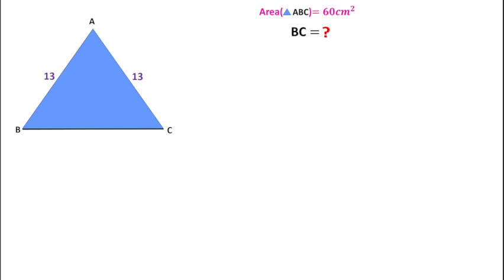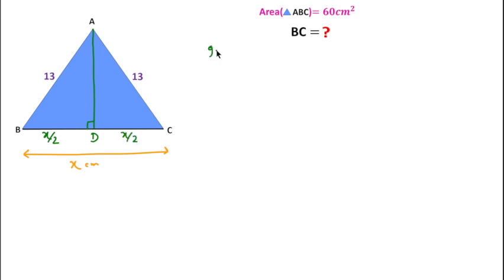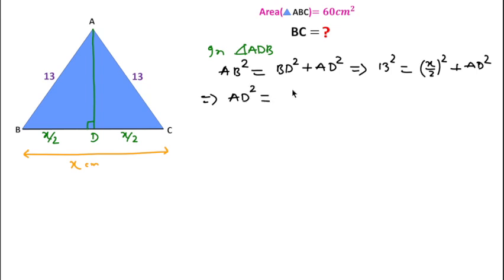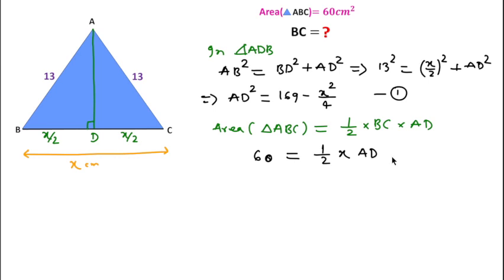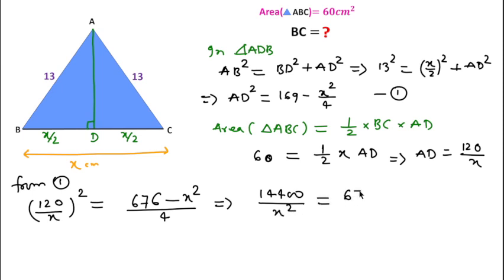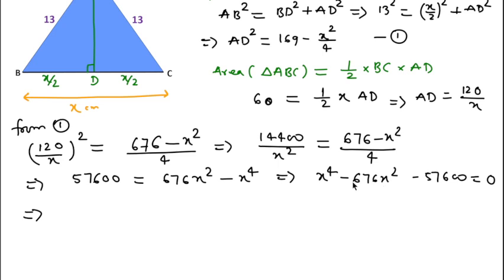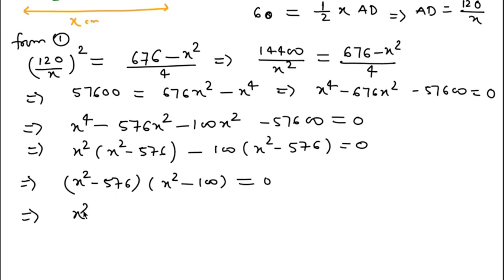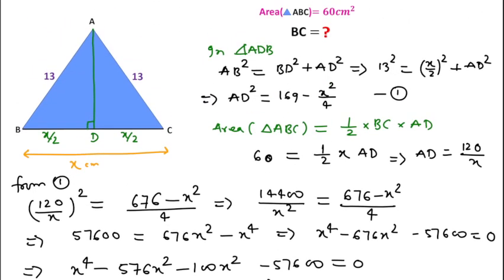Find length of BC.